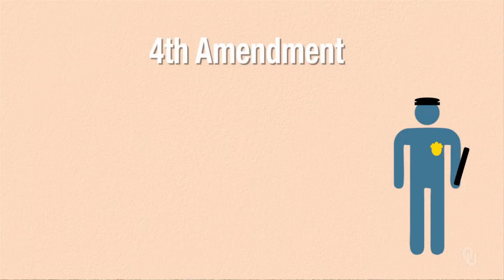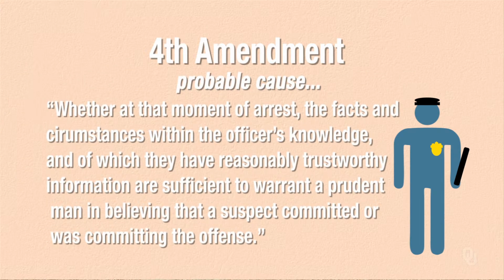Civil Rights and Civil Liberties - 4th Amendment - Cars and Bugs, Part I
“Civil Rights and Civil Liberties” is a free online course on Janux that is open to anyone.

Dr. Justin Wert is an Associate Professor of Political Science.